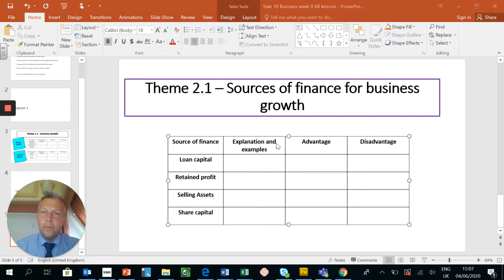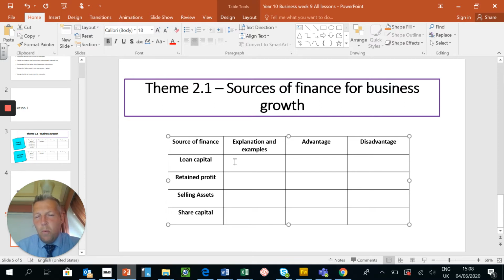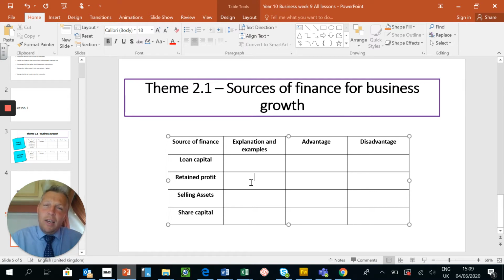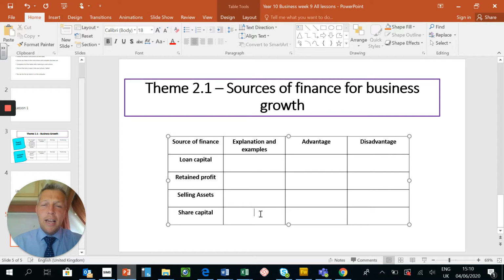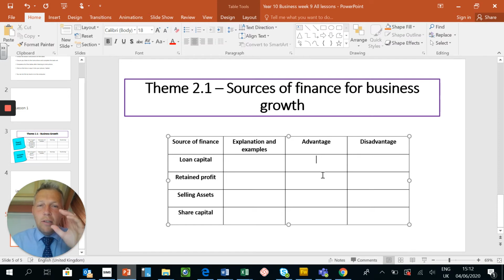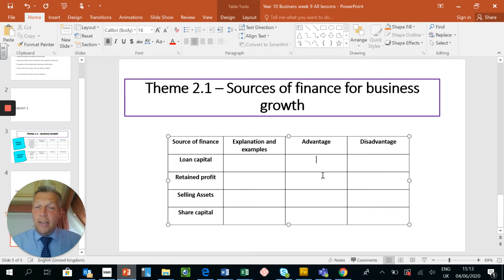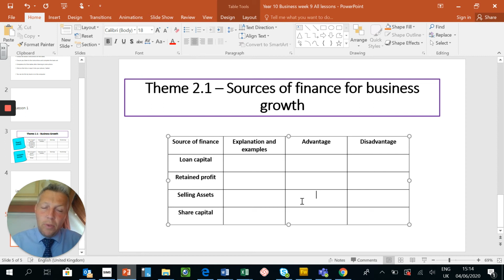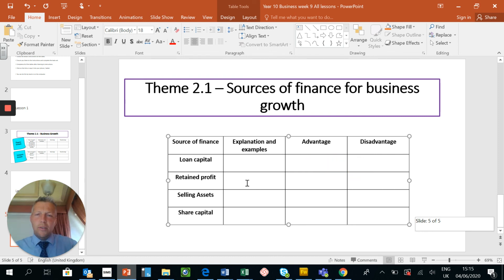Business Studies Theme 2.1 Sources of Finance for Business Growth - Mr Roberts | The Bolsover School